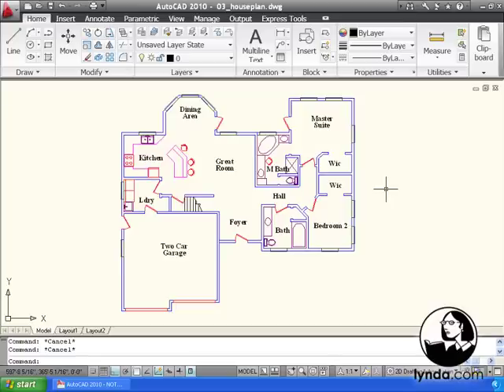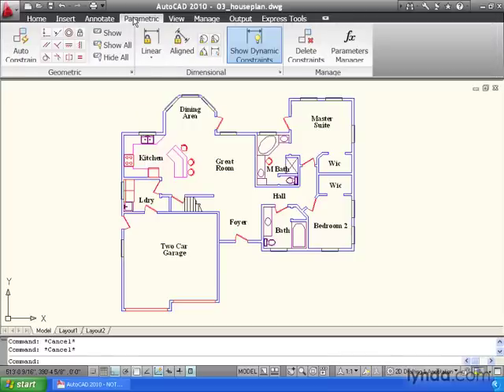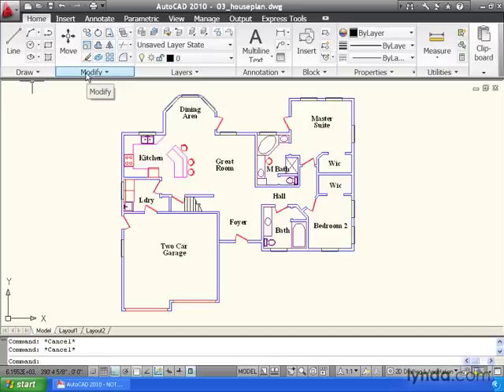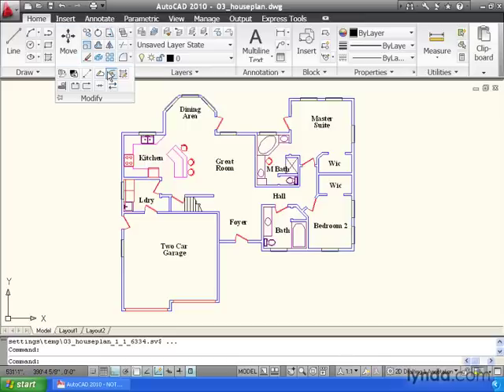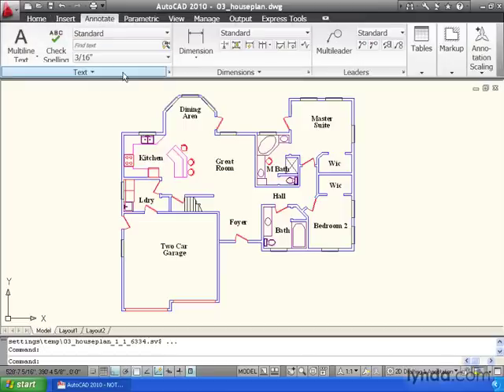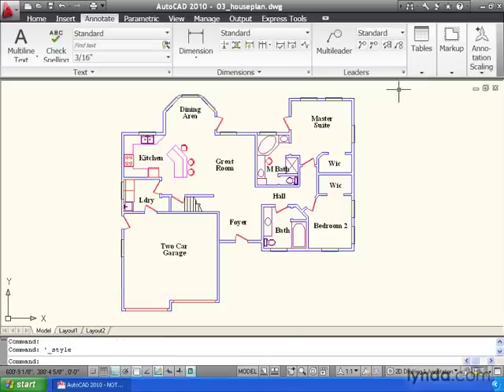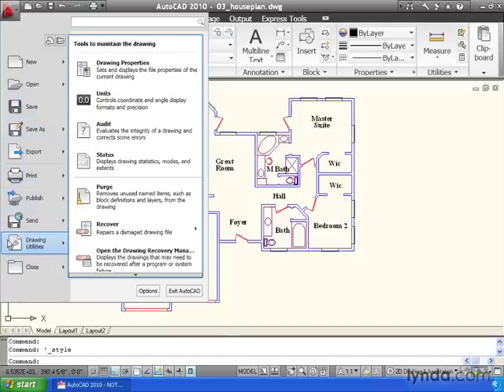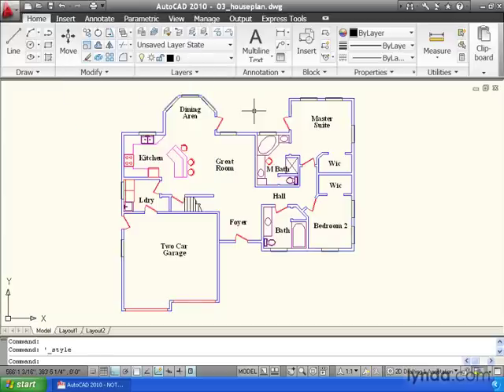01 03. ribbon.mov